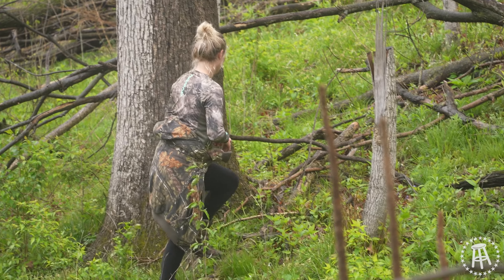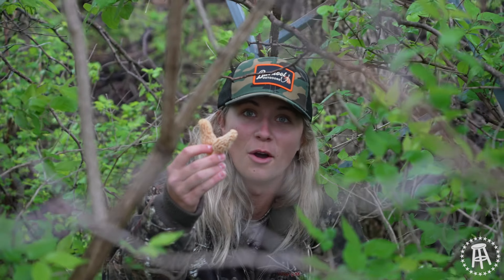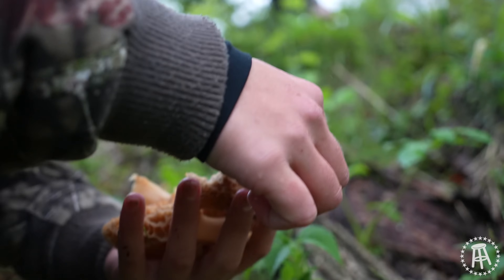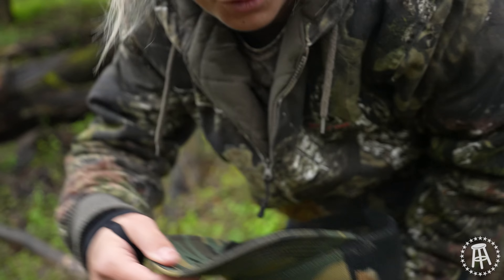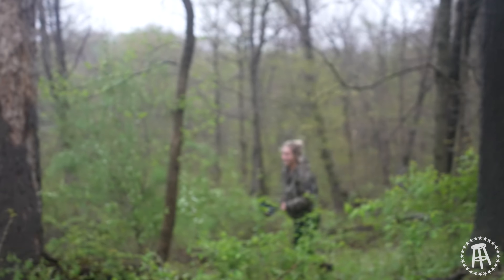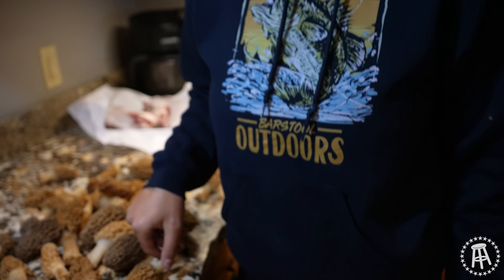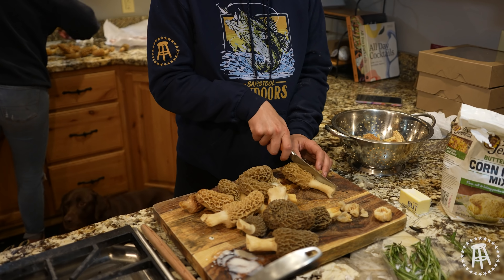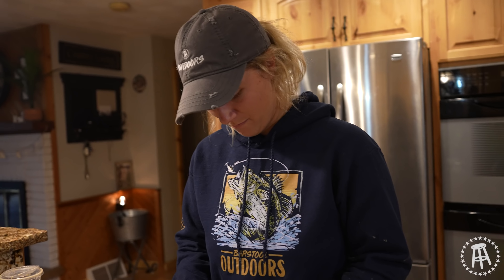We Found The MOTHERLOAD of Morels! (Clean + Cook)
Sydnie searches the forest for Morel mushrooms after a heavy rain. She wasn't expecting much, but hit the jackpot! Follow along for a wild mushroom hunt and some country cooking this week.